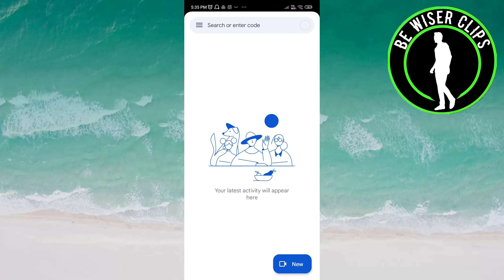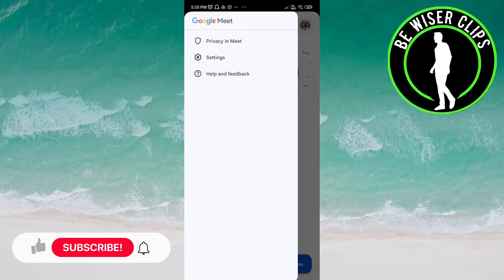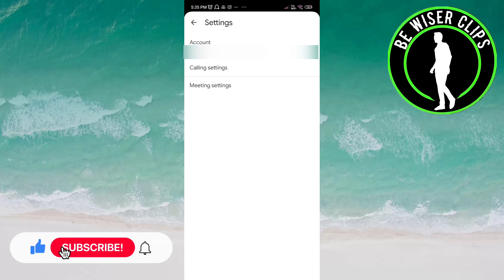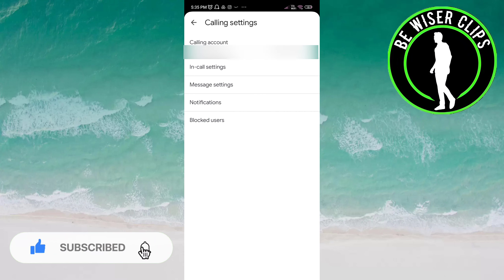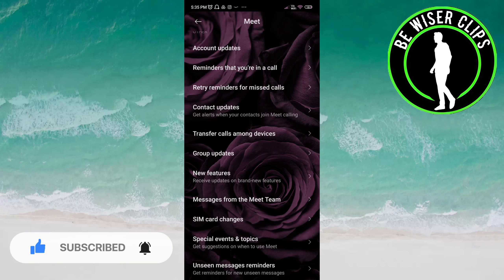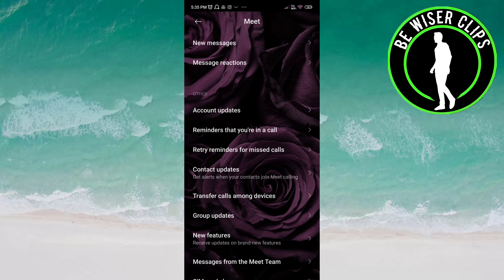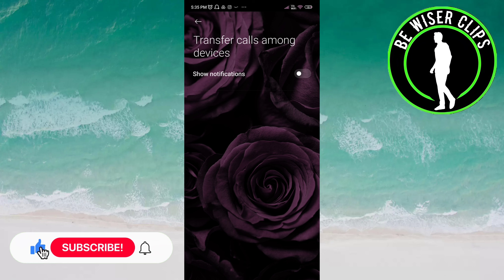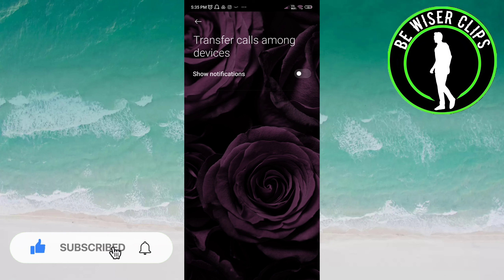How To Turn Off Transfer Call Among Device Notification on Google Meet